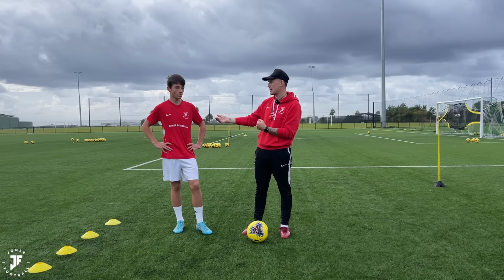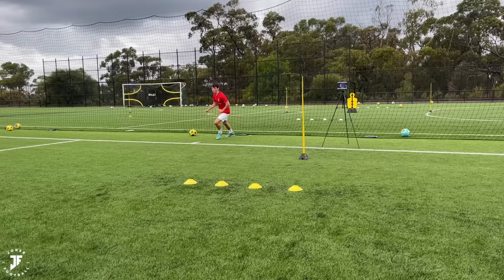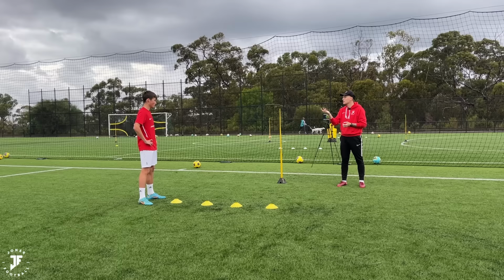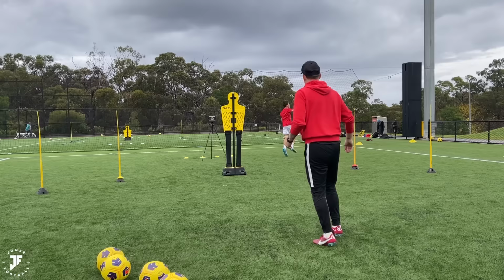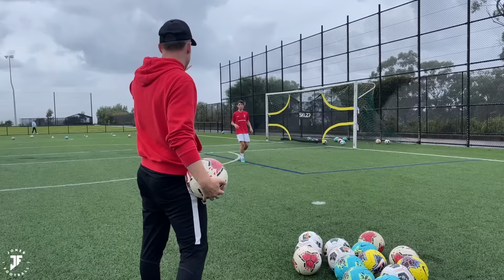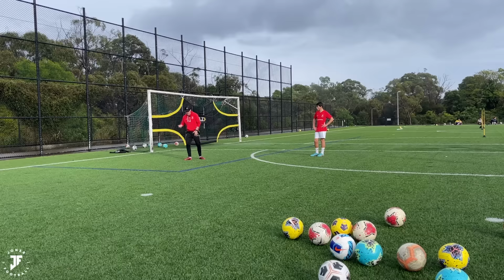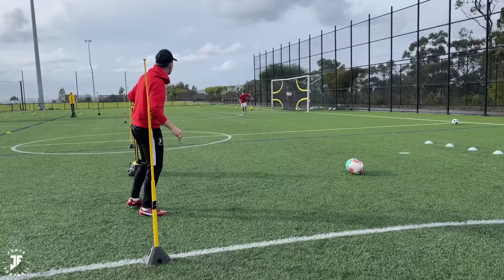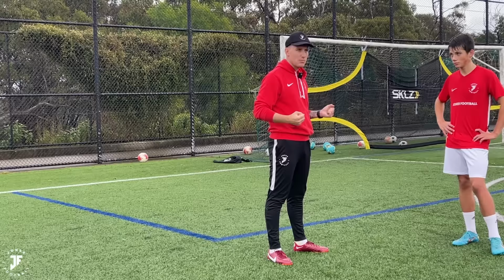Centre Back & CDM Specific Drills | Full Training Session | Joner Football